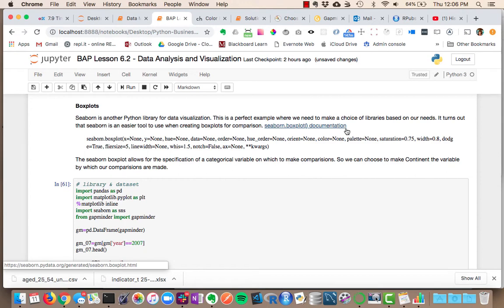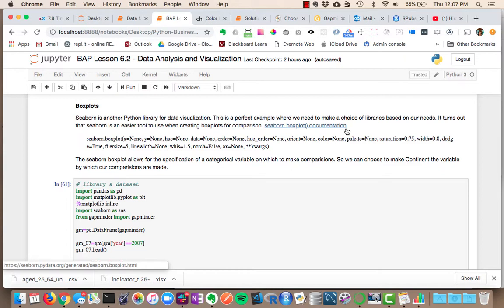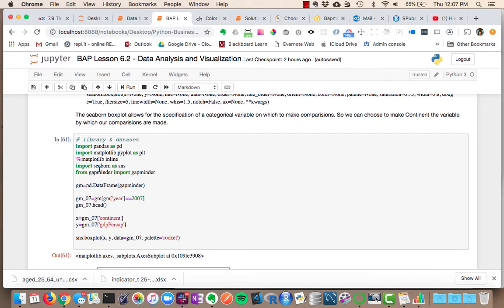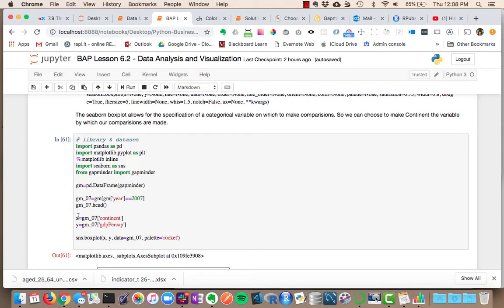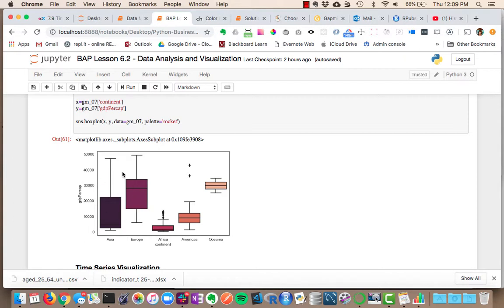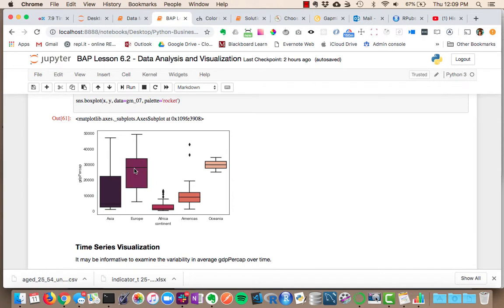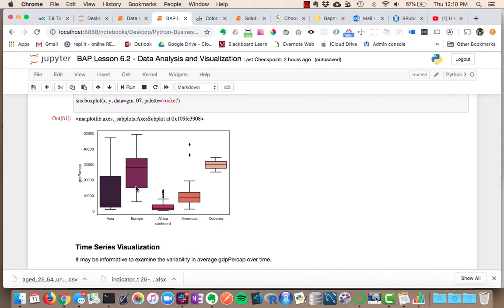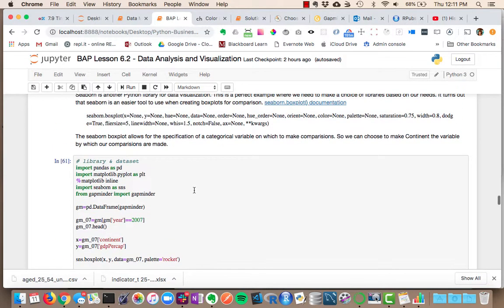Boxplots in seaborn